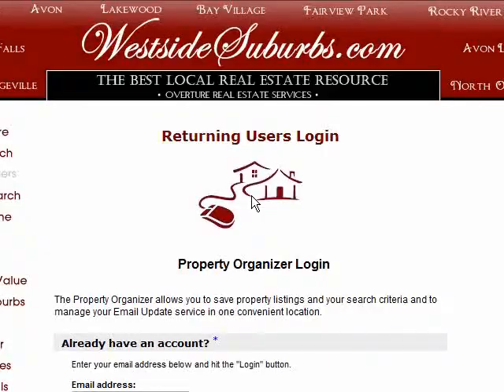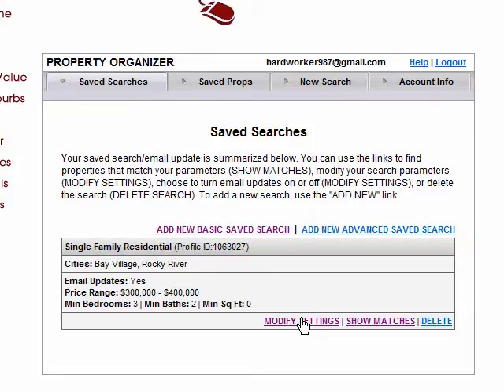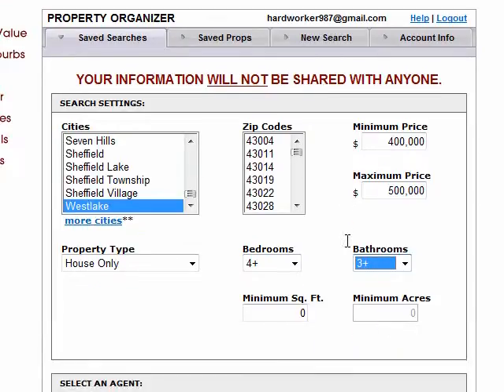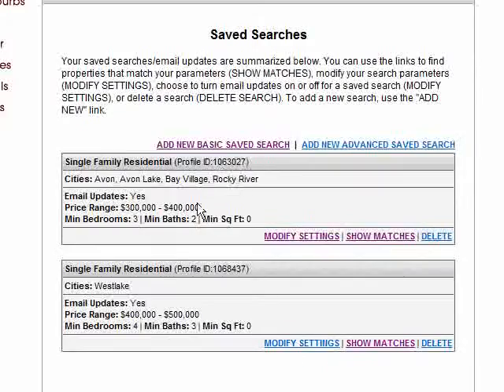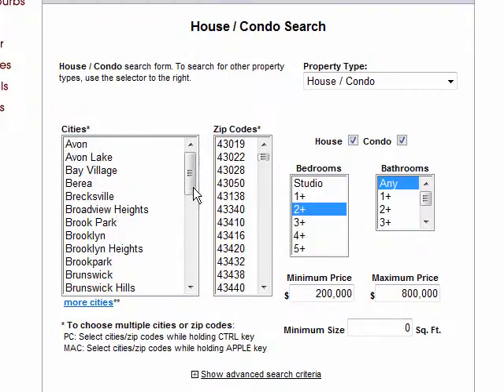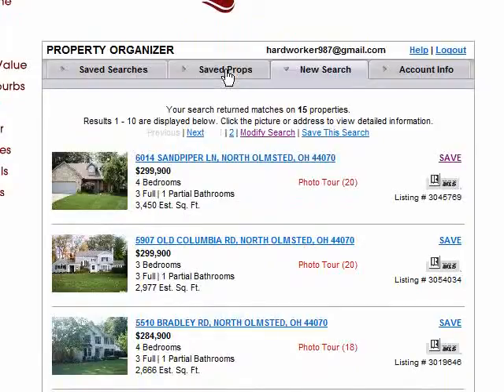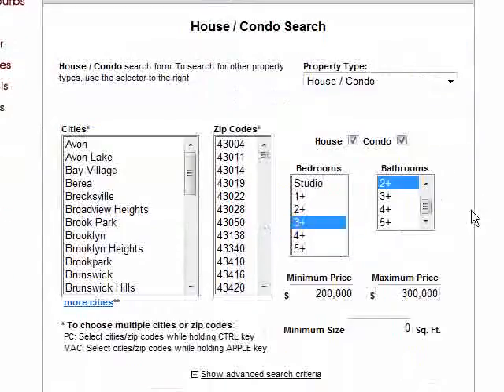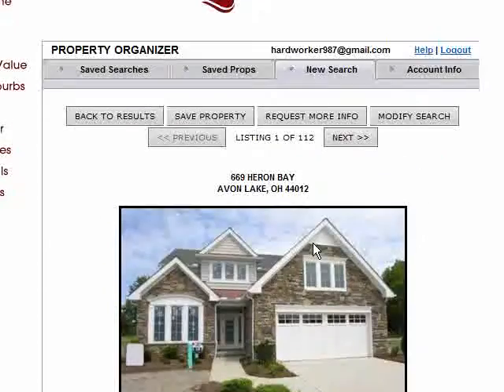Home Search Tutorial